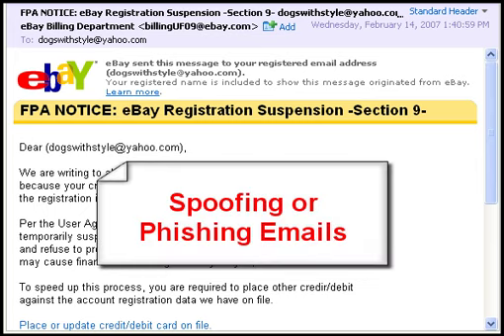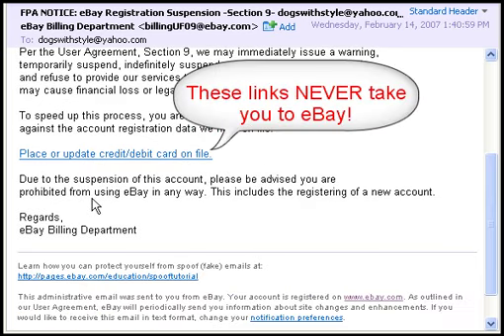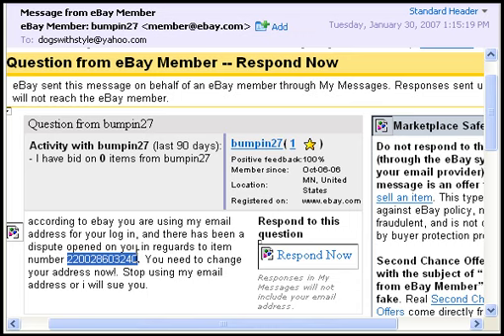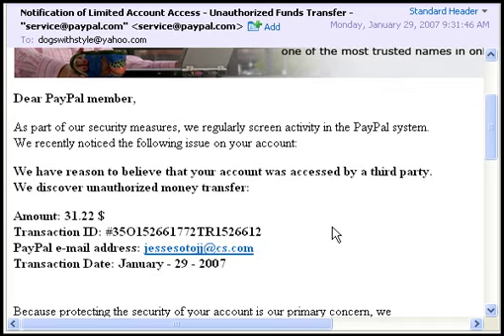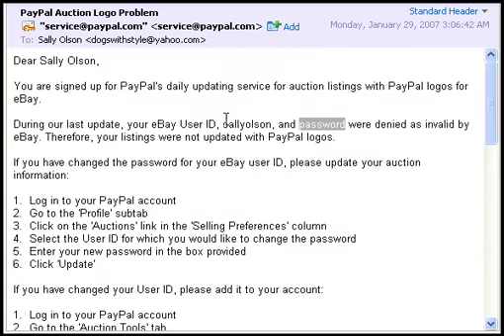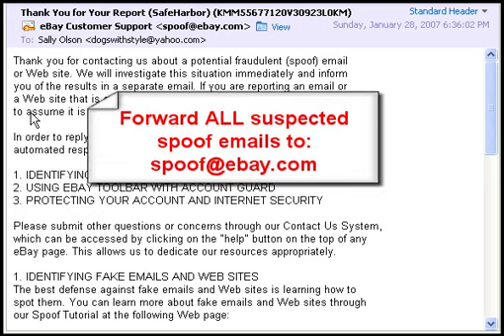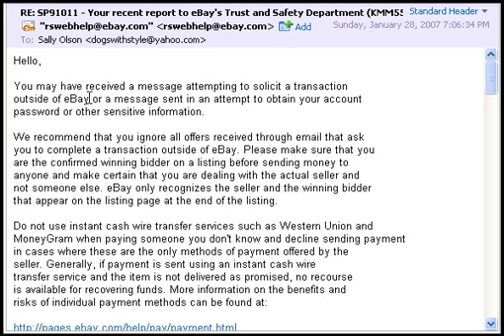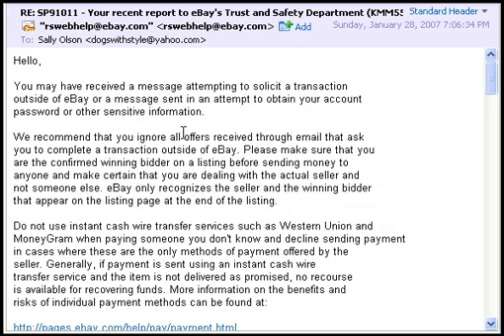Phishing Emails on EBay - Watch It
Foolproof - Guaranteed. Loaded with tips and tricks. Perfect for the "Beginning Buyer". You will no longer have to figure out how to find something (searching) on eBay, be sure that the seller is an "honest seller" and, for sure, be able to put in a last second bid to be sure you get something you are sure you have to have. Complete with downloads, PDF's and videos. Includes 30 videos plus 2-bonus ebooks for beginning buyers.